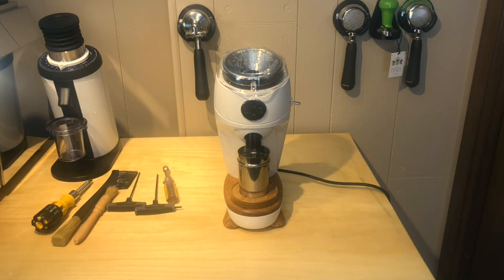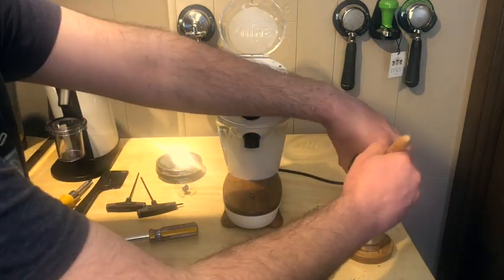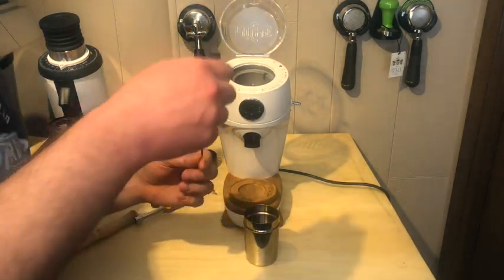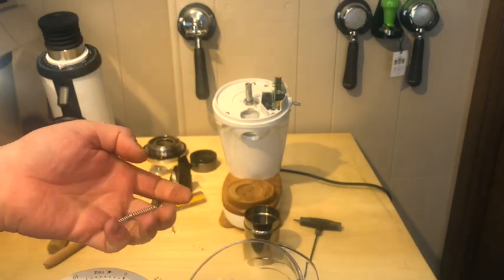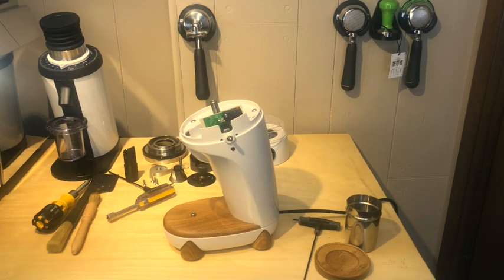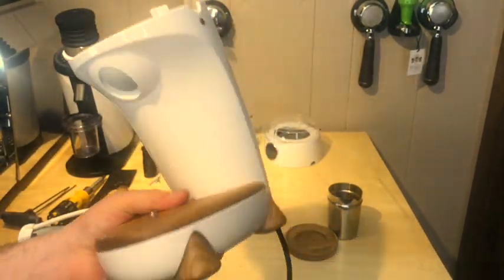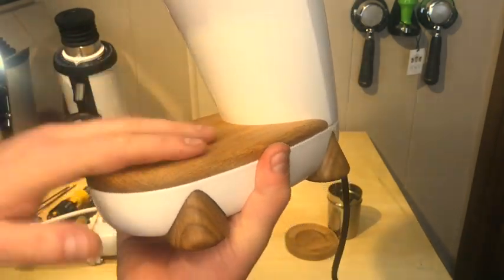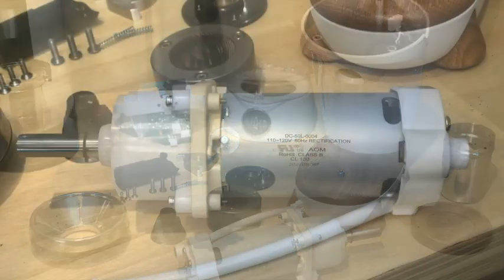NICHE Zero Disassembly - A look at the internals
I have been wanting to look inside the niche zero grinder for a long time.  This grinder just arrived yesterday, so why not take it apart.